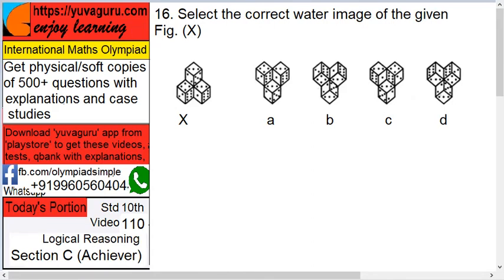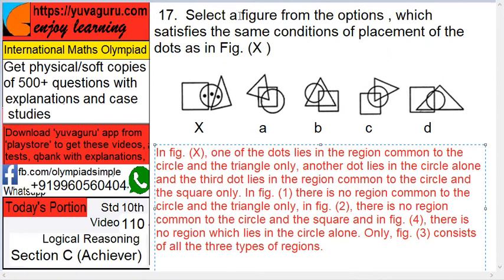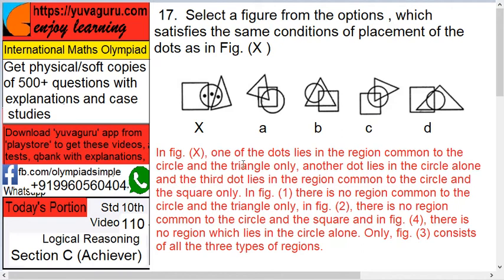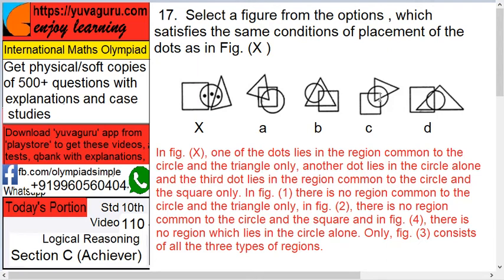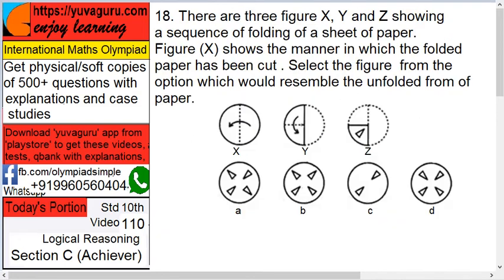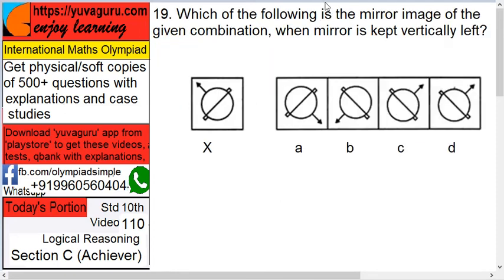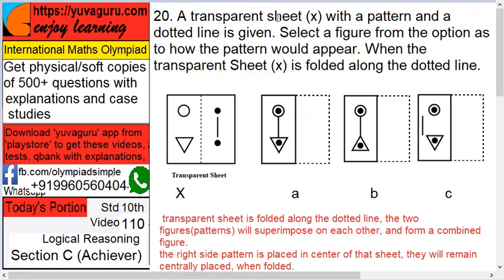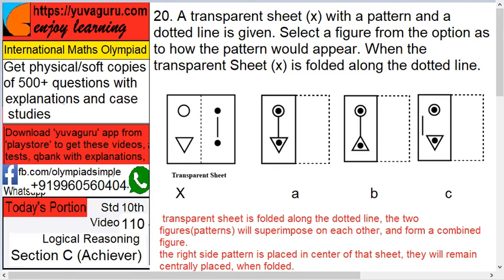110 IMO International Maths Olympiad Video Std 10 Logical Reasoning by Vishal Mantri